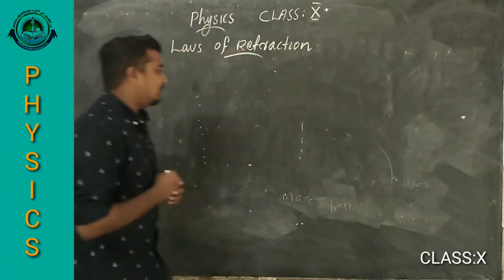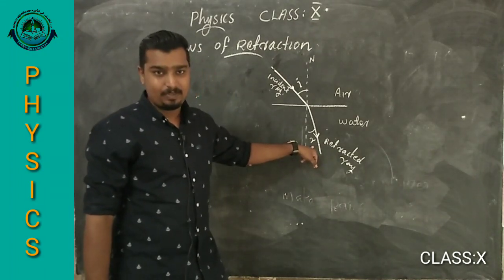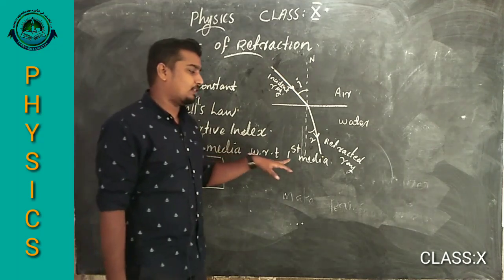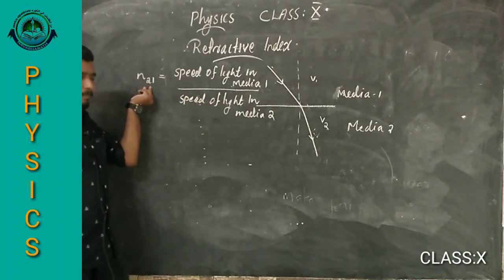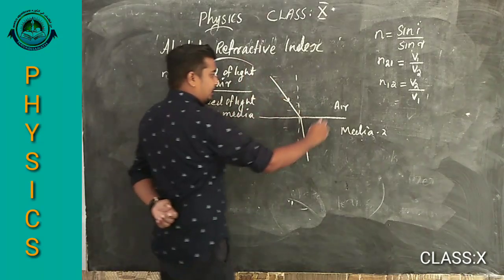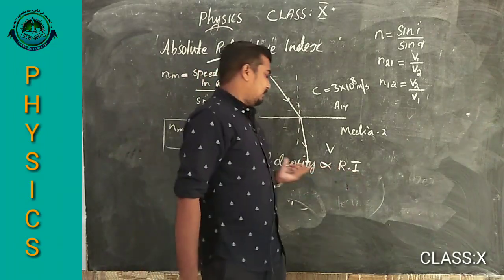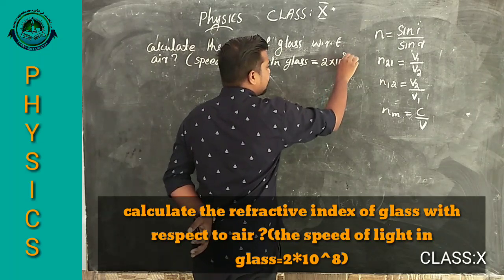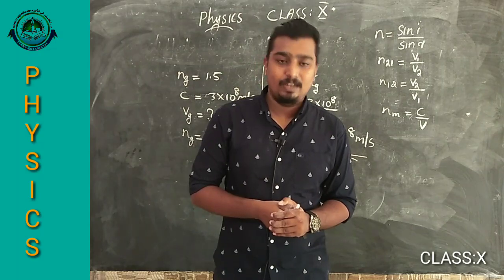Class X Physics Asif Sir